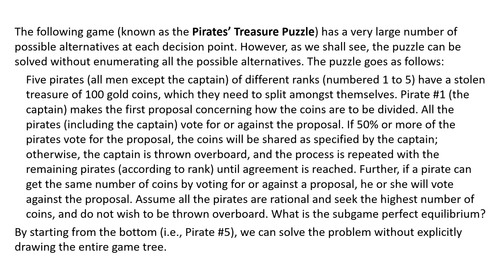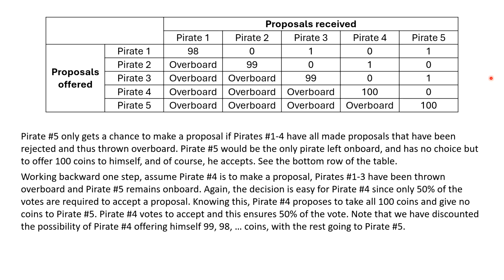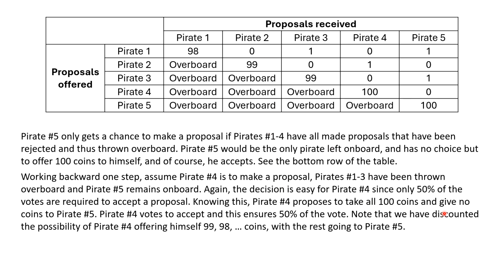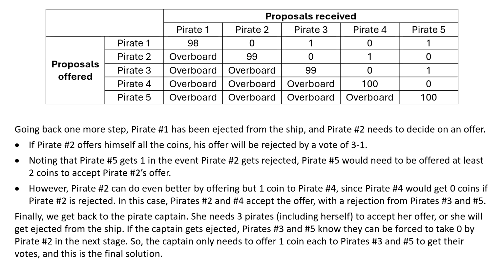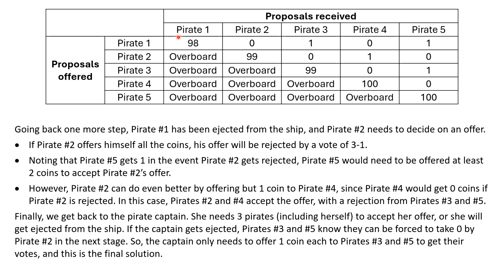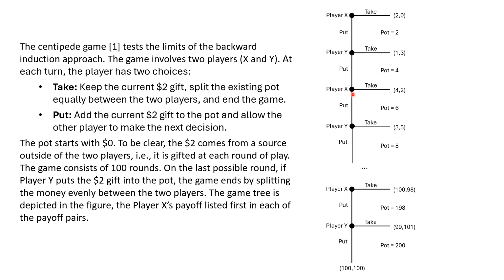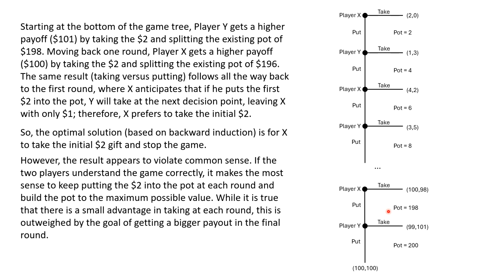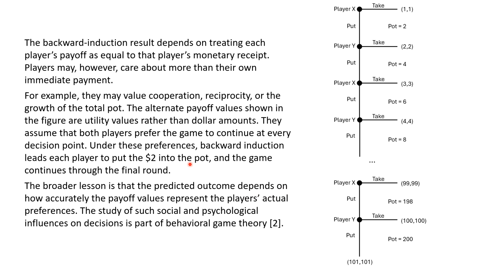Sequential Games - Part II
This lesson continues the study of sequential games by applying backward induction to two examples where the logic is powerful but sometimes surprising. The Pirates’ Treasure Puzzle shows how a seemingly complicated game with many possible proposals can be solved by reasoning backward from the final pirate, leading to the captain’s optimal offer of 98 coins for herself, 1 coin for Pirate #3, and 1 coin for Pirate #5. The lesson then turns to the centipede game, where backward induction predicts that the first player should stop the game immediately, even though cooperation would appear to produce a better long-term outcome. The contrast highlights an important theme: game-theoretic predictions depend heavily on how payoffs are modeled, and behavioral game theory may be needed when social preferences, cooperation, trust, or psychological factors affect what players actually value.

[1b] Nagel R, Tang FF. Experimental Results on the Centipede Game in Normal Form: An Investigation on Learning. J Math Psychol. 1998 Jun;42(2/3):356-84. doi:10.1006/jmps.1998.1225. PMID: 9710555.